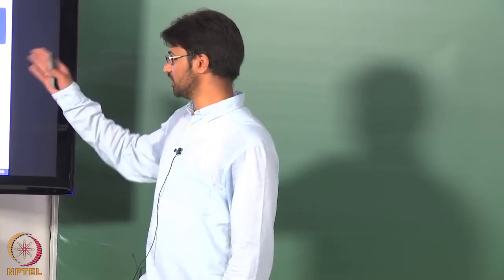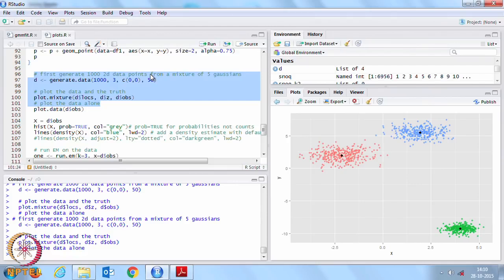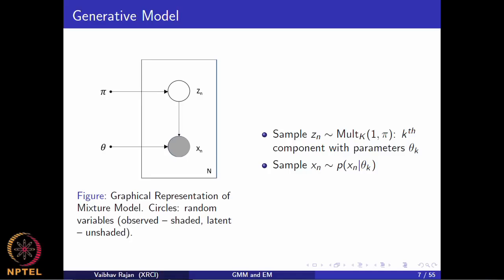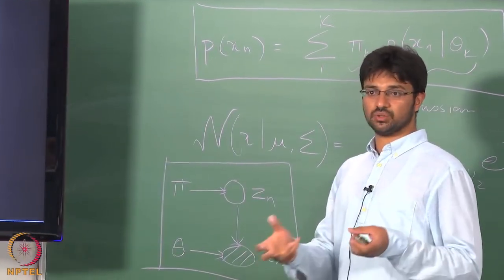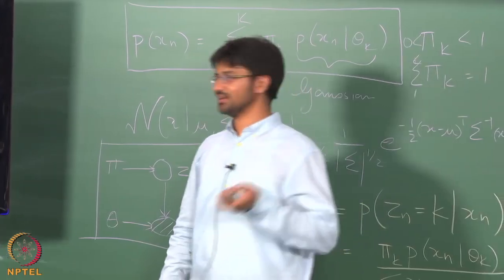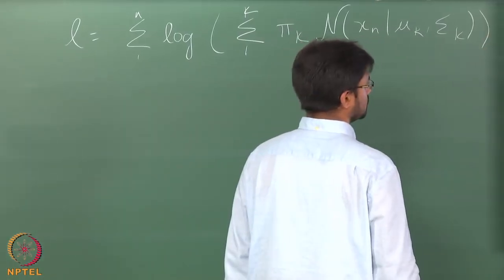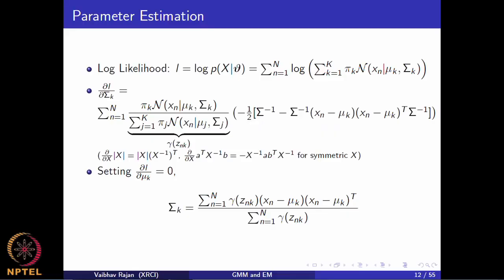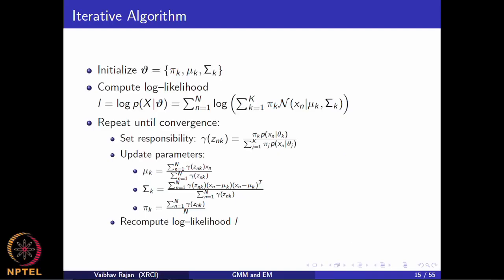Week 11 Lecture 1 | Gaussian Mixture Models